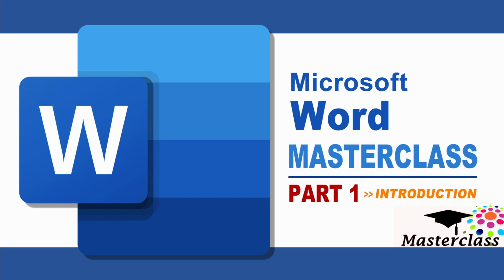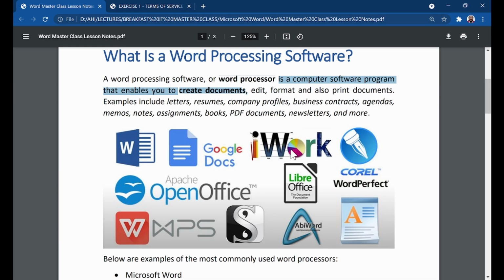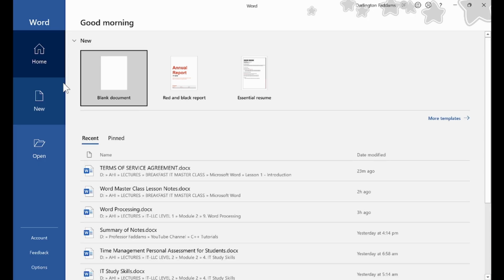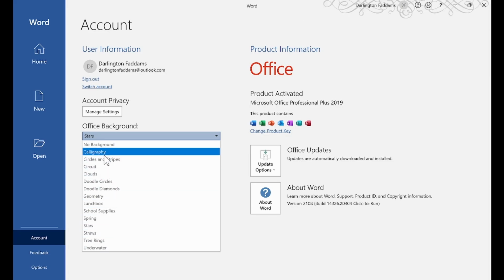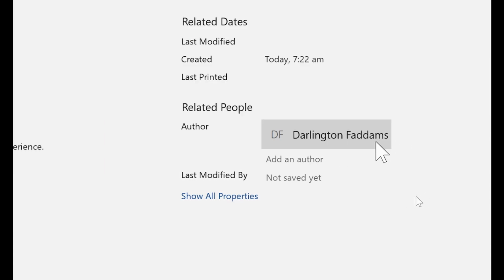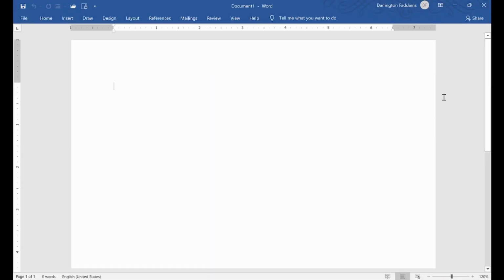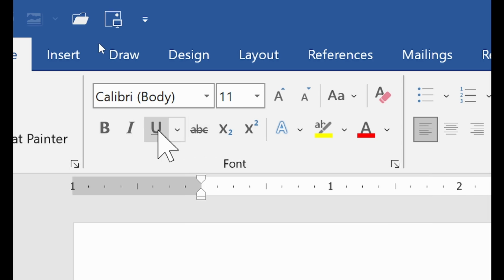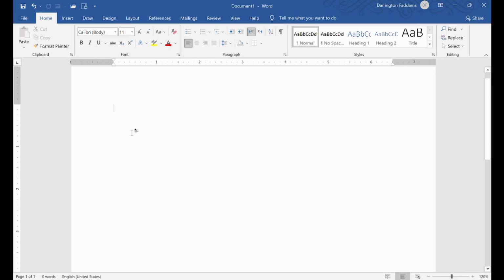Microsoft Word Masterclass - Part 1 - Introduction to Microsoft Word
This is a Microsoft Word Masterclass that will teach you all the features and tools used in Microsoft Word to create professional-looking documents. In this Introduction to Microsoft Word lesson, you will be introduced to the user interface of Microsoft Word and the names of the various tools and features in word 2016 and 2019.